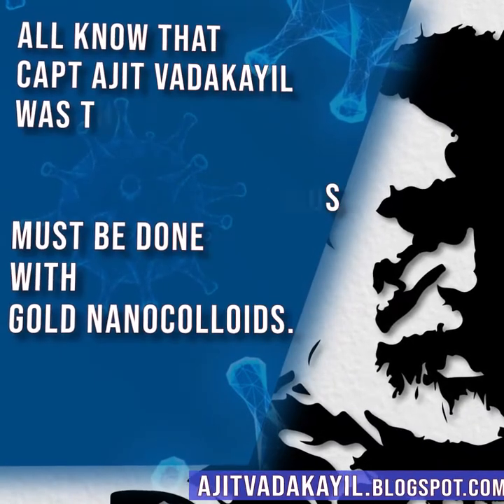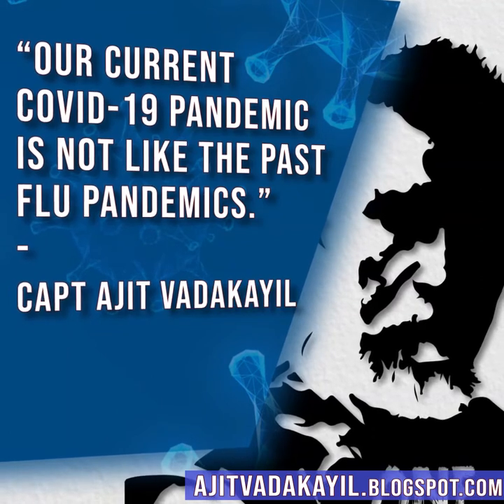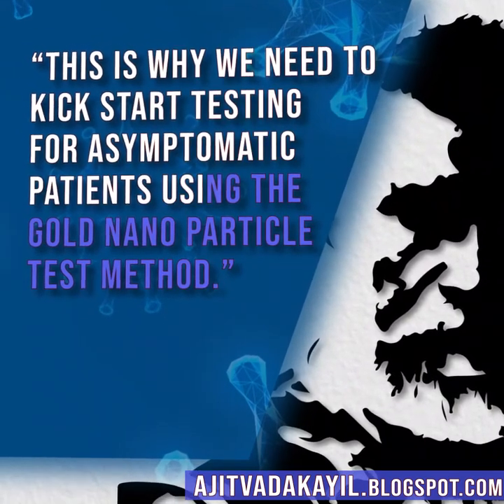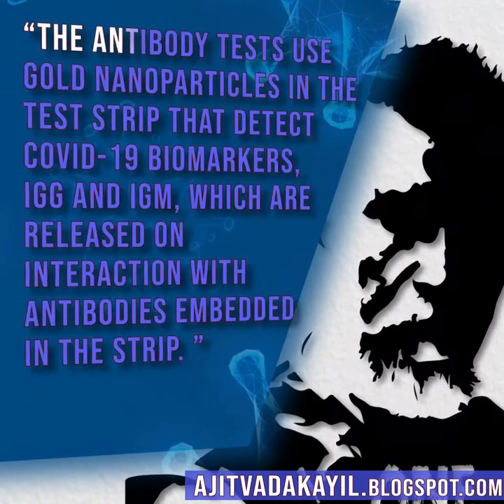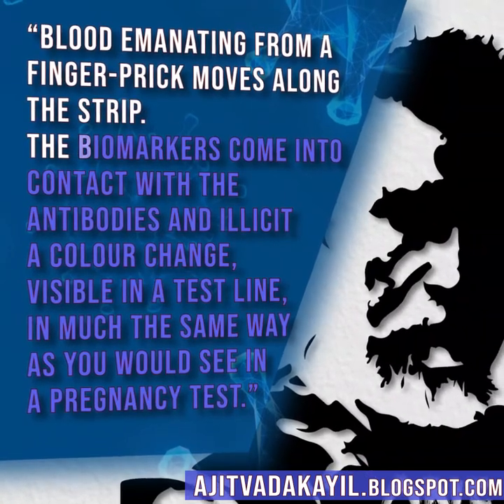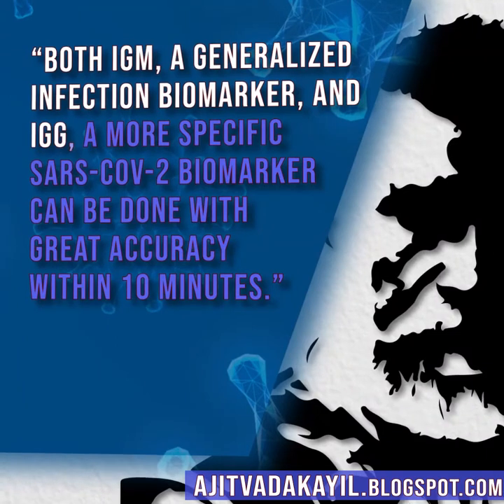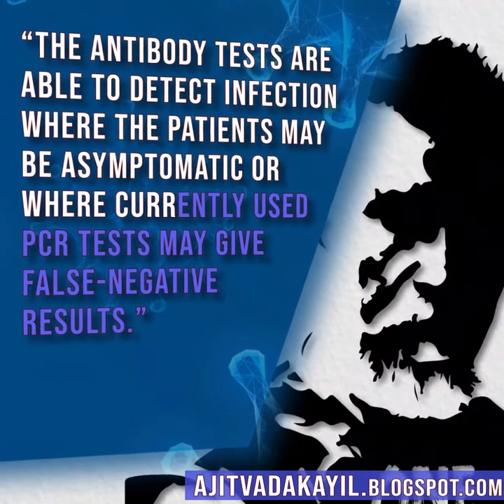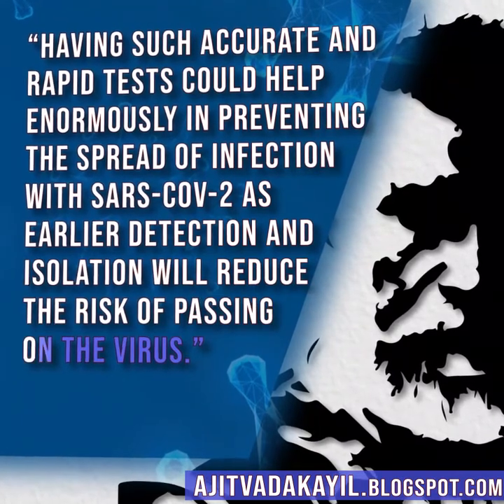We need to kick start testing for asymptomatic patients - Capt Ajit Vadakayil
All know that Capt Ajit Vadakayil was the first to write that asymptomatic tests for coronavirus must be done with gold nano colloids..

Our current covid-19 pandemic is not like the past flu pandemics.. Here 55% of people carry virus within them , without showing symptoms.. These people can infect the whole planet..

Ever heard of typhoid mary?

This is why we need to kick start testing for asymptomatic patients using the gold nano particle test method.. I have written about it again and again and again

what is who and cdc worth? These orgs are slaves of kosher evil pharma who want to milk the pandemic..

India must immediately develop lateral flow immunoassay tests – antibody tests – for use as rapid diagnostic tools for the novel coronavirus disease, covid-19. Do not go on a wild goose chase ..

Bharatmata is bleeding , and stupid doctors ( using push and pull ) come on tv paying money for personal fame.

The antibody tests use gold nanoparticles in the test strip that detect covid-19 biomarkers, IGG and IGM, which are released on interaction with antibodies embedded in the strip.

Blood emanating from a a finger-prick moves along the strip the biomarkers come into contact with the antibodies and illicit a colour change, visible in a test line, in much the same way as you would see in a pregnancy test.

Both IGM, a generalized infection biomarker, and IGG, a more specific sars-cov-2 biomarker can be done with great accuracy.. Within 10 minutes.

The antibody tests are able to detect infection where the patients may be asymptomatic or where currently used PCR tests may give false-negative results.

Having such accurate and rapid tests could help enormously in preventing the spread of infection with sars-cov-2 as earlier detection and isolation will reduce the risk of passing on the virus.

Again, the antibody tests are able to detect infection where the patients may be asymptomatic or where currently used PCR tests may give false-negative results.